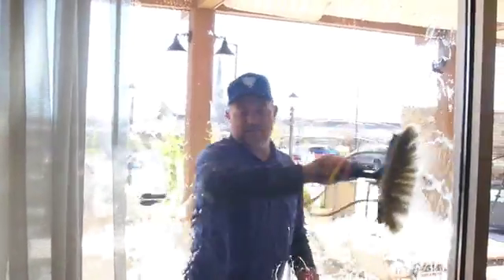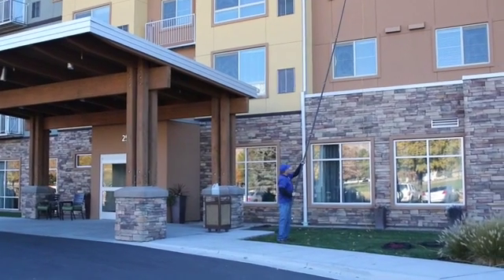All Charity Window Cleaning Videos in Line